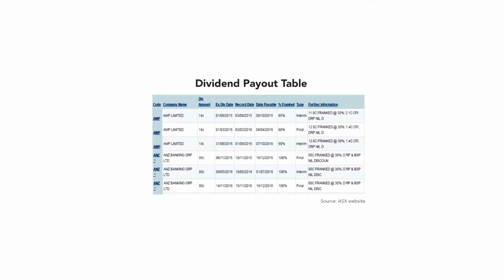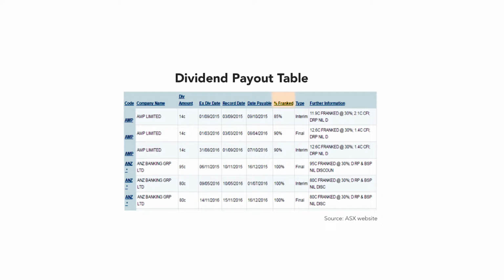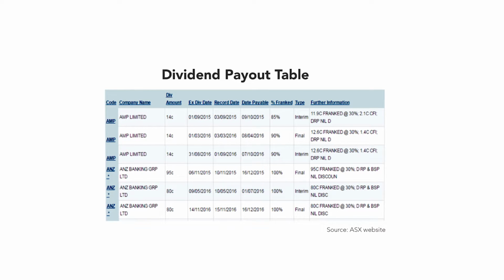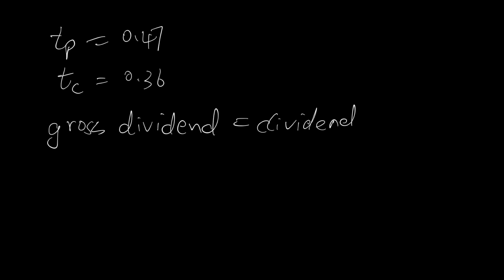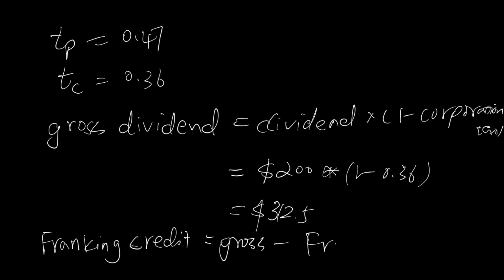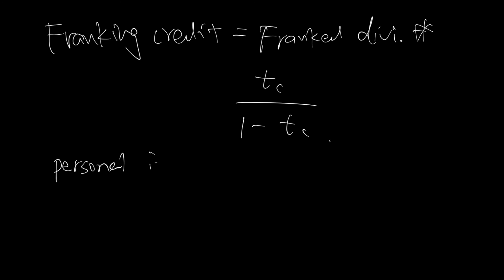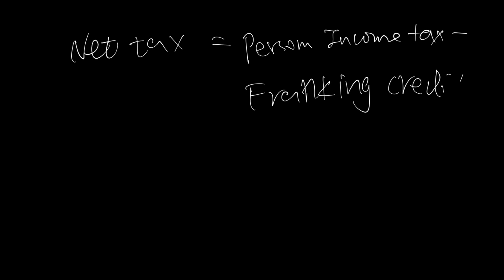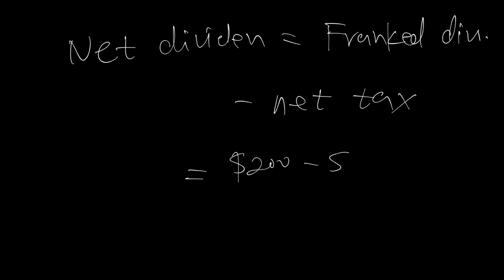Topic 3 - Dividend Policy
An introduction to the topic.